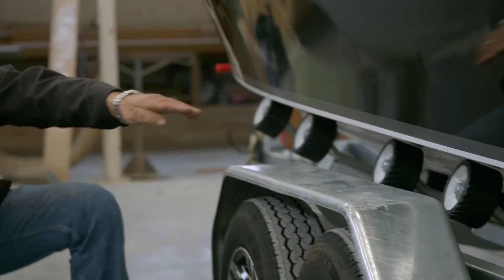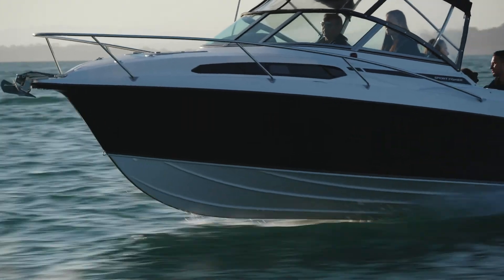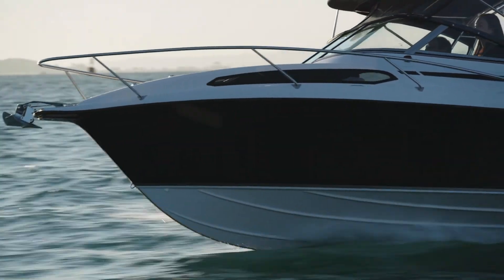Haines Hunter SF635 In Detail: What Do Strakes Do?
Haines Hunter CEO Denis Kendall gives us the rundown on what the strakes on the hull of the SF635 are and how important they are to performance.